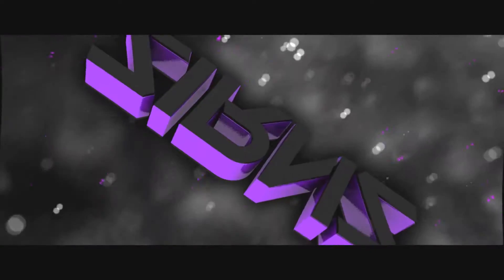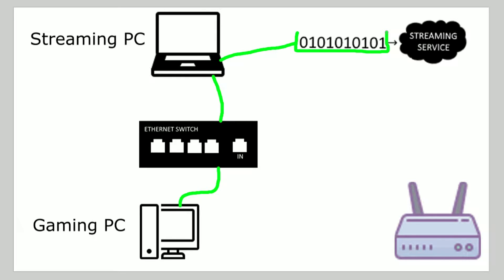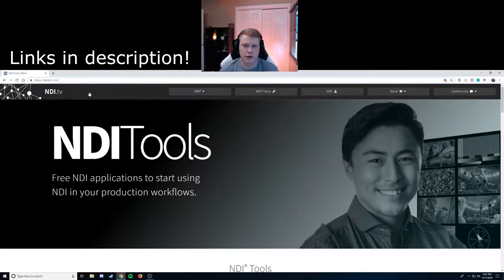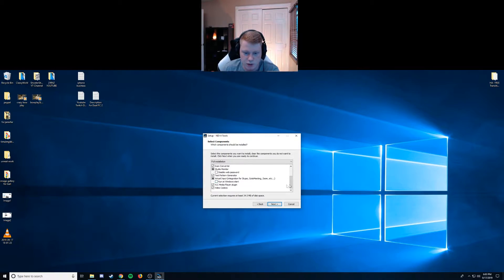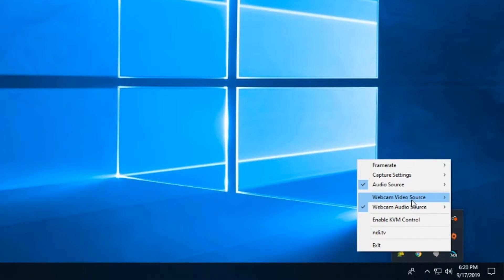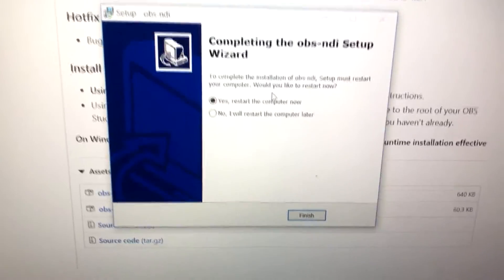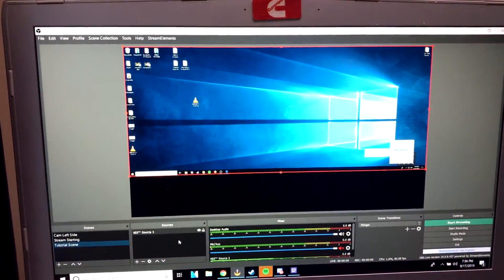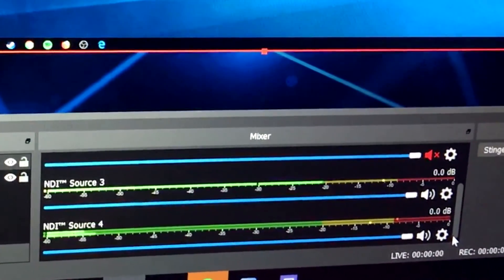Dual PC Livestream using OBS and NDI (NO CAPTURE CARD)!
A Video Tutorial on how to set up a DUAL PC Stream using the NDI Tools and any Streaming Service.

Gigabit Switch